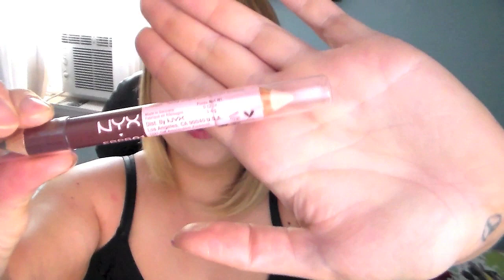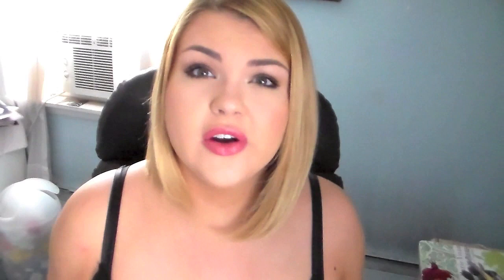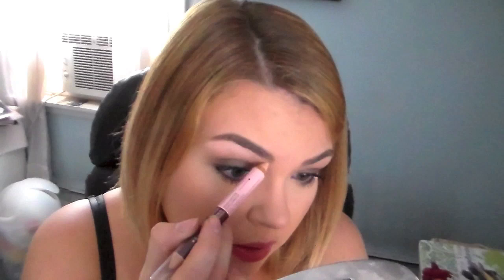FIRST IMPRESSIONS | NYX Eyebrow Push-Up Bra